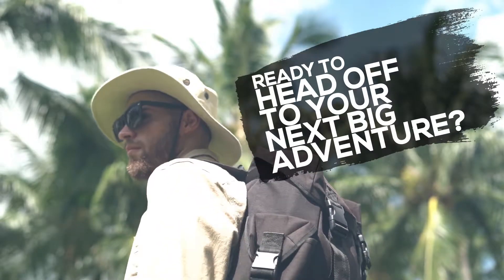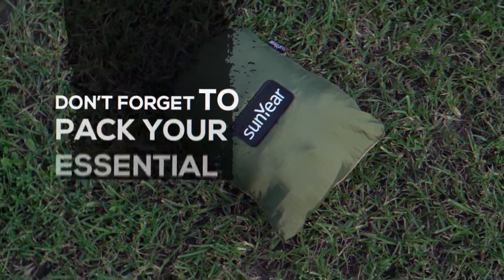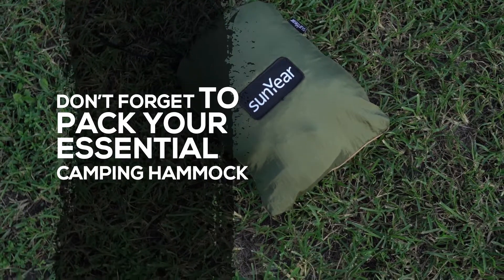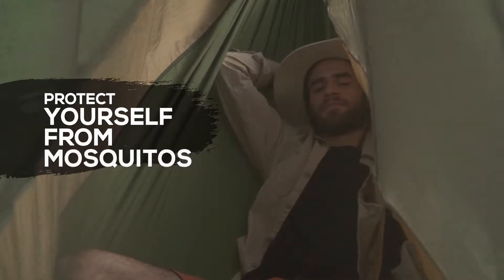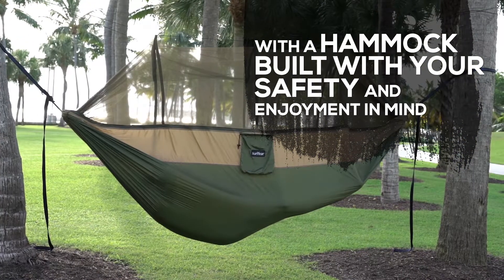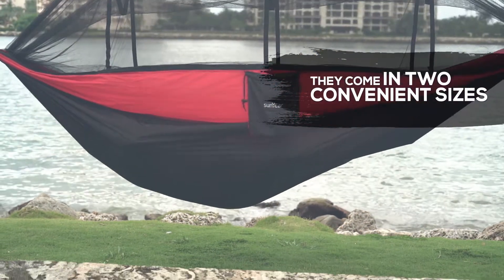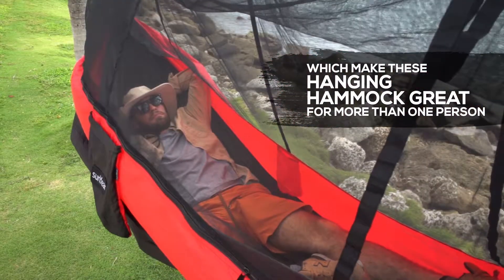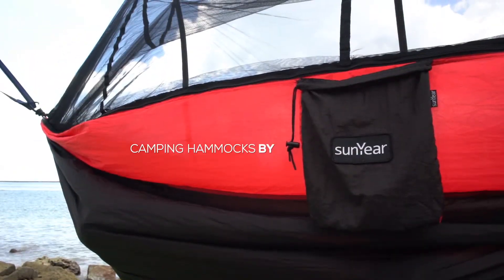Outdoor and Travel Products - Sunyear Hammock - Caldera Films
Increase your sales on amazon with product videos by Caldera Films. High quality product videos are proven to significantly increase sales on Amazon and other e-commerce sites. At Caldera Films we specialize in creating high quality, high definition product videos that will take you to the next level of online sales and brand awareness. Make an impact and reach a wider audience with a product video by Caldera Films.